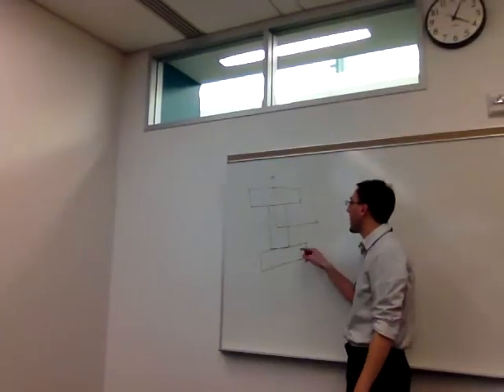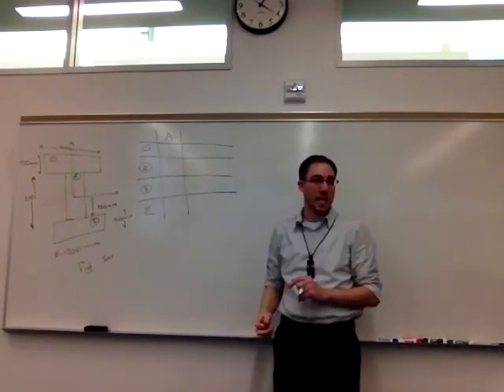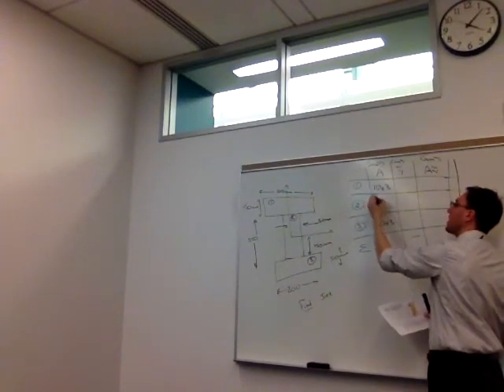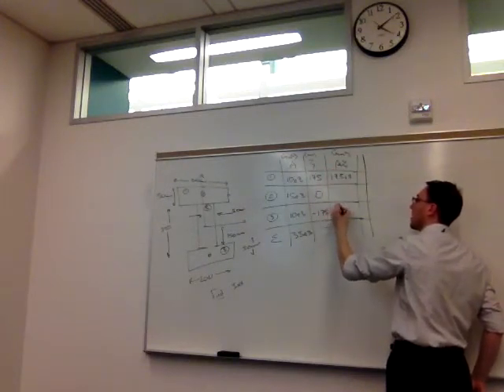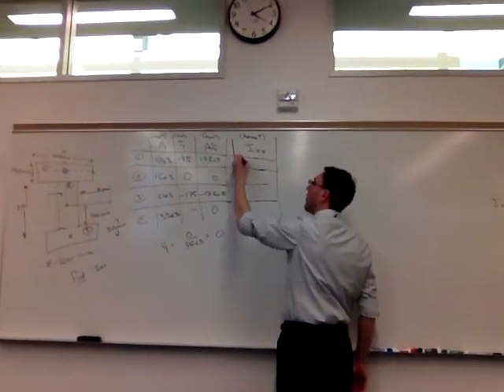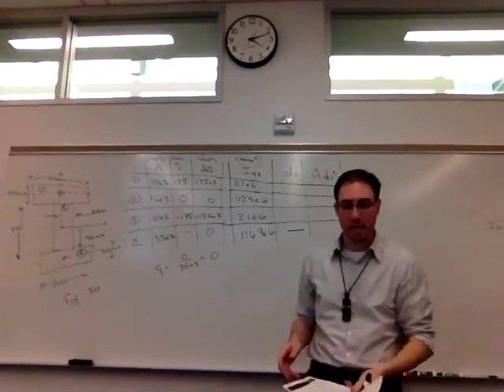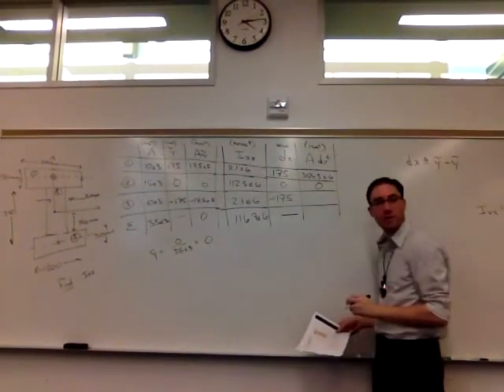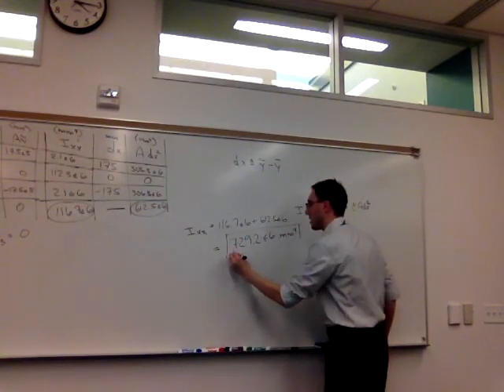EMCH 211 11 A H12e F10.7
Engineering Statics (PSU EMCH 211) course video

Hibbeler 12e F10.7

0:00 Intro
1:00 Tabulation
2:50 Area
3:55 y~
4:45 Area
5:45 Ixx'
8:00 dx
8:50 Adx^2